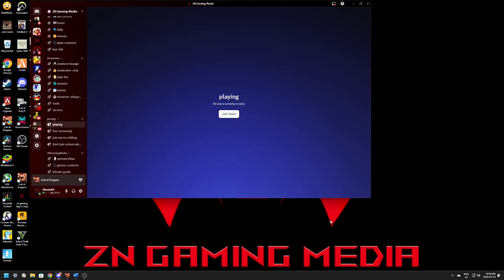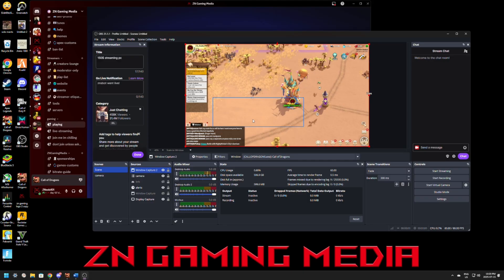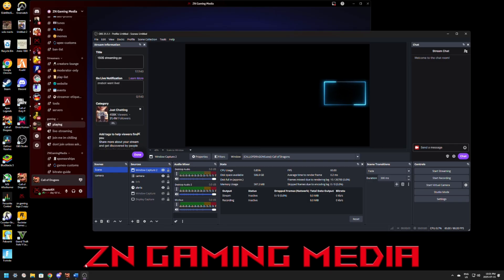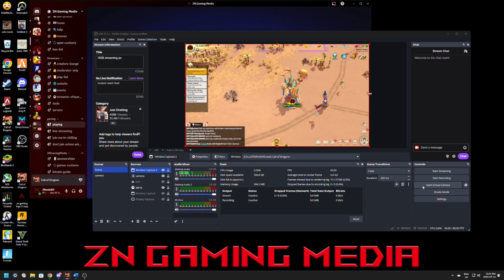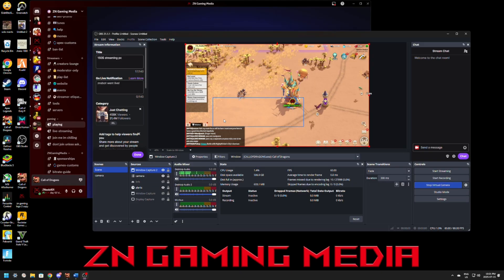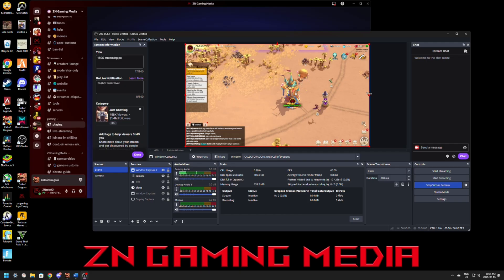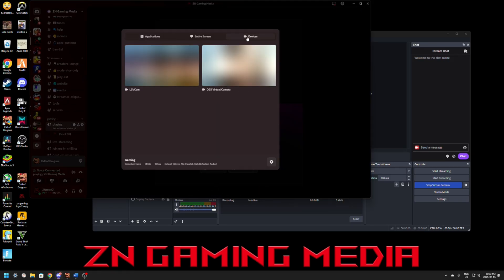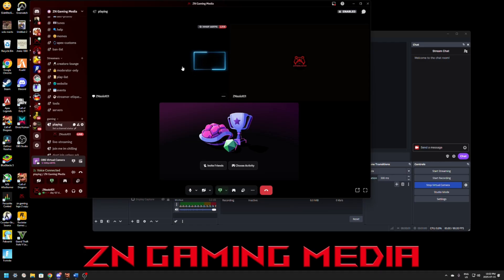how to stream to discord with obs